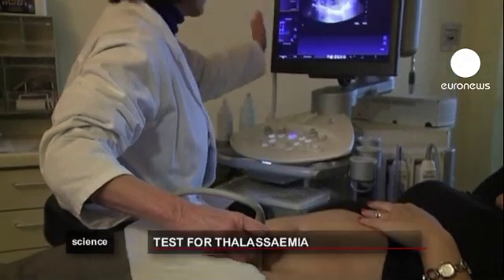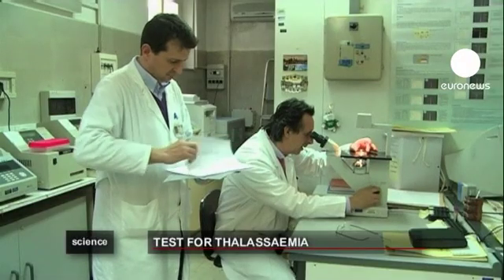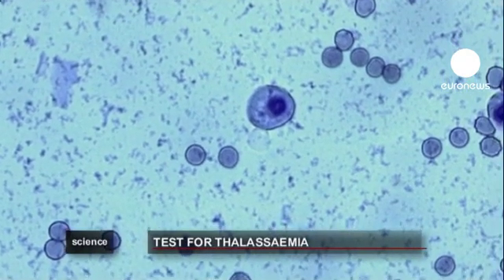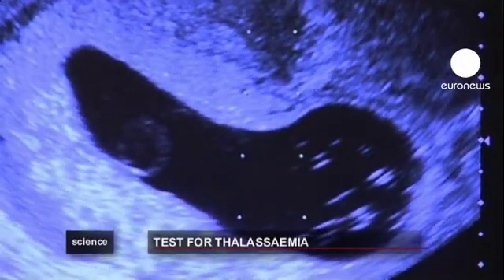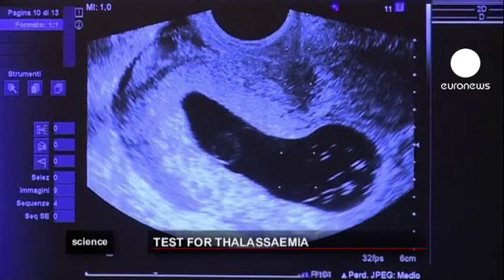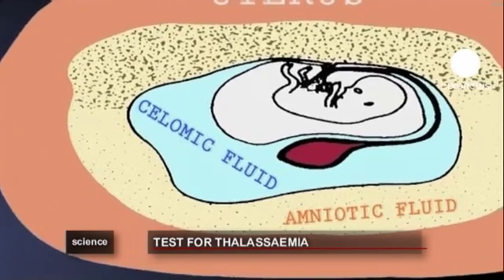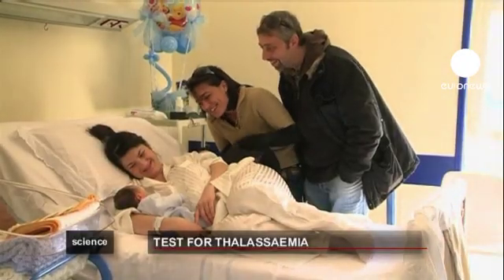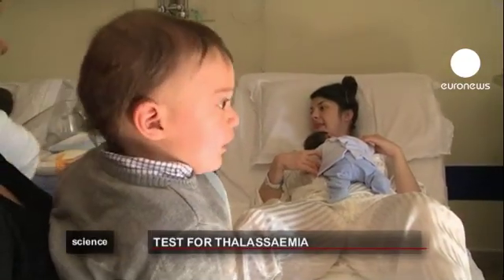euronews science - Early pre-natal test can diagnose blood disease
Italian scientists in Sicily have developed an early and accurate pre-natal test for the blood disease thalassaemia. The genetic disorder is common in countries around the Mediterranean and in South East Asia - the World Health Organisation estimates 300,000 children are born with thalassaemia syndrome around the world each year.